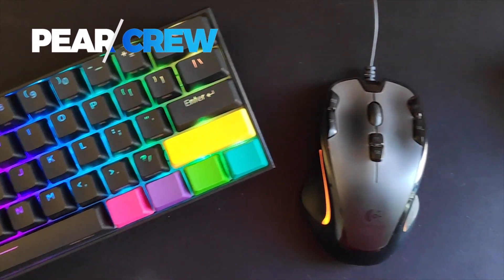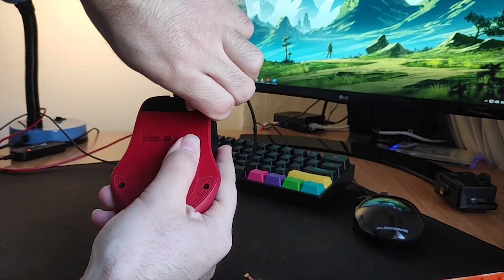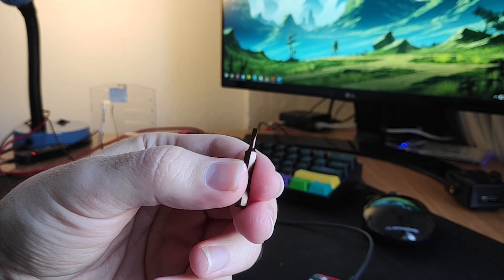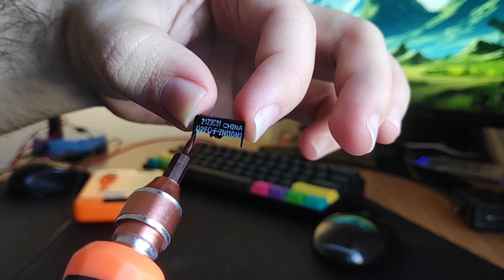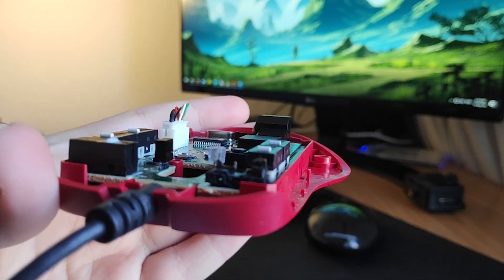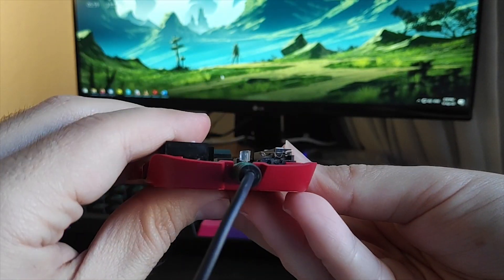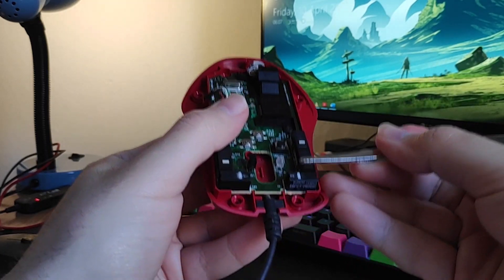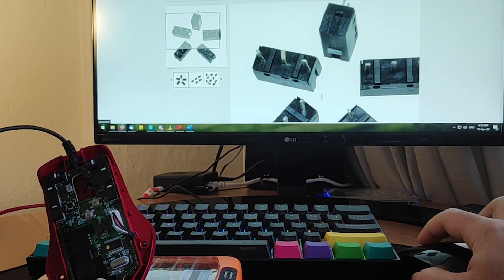How to fix a Double Clicking Mouse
Has your mouse started double clicking on its own? Let's fix it!